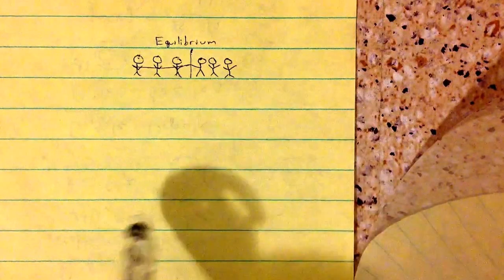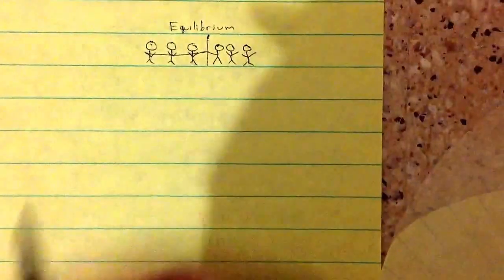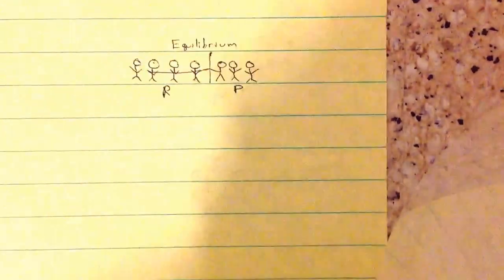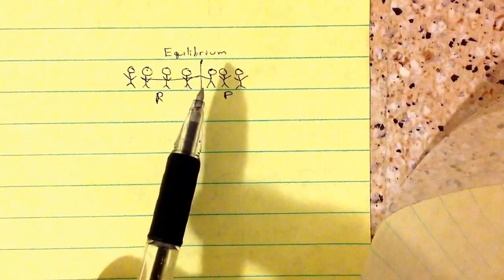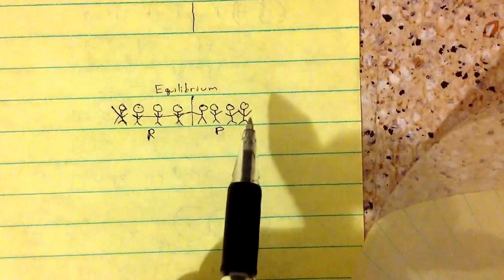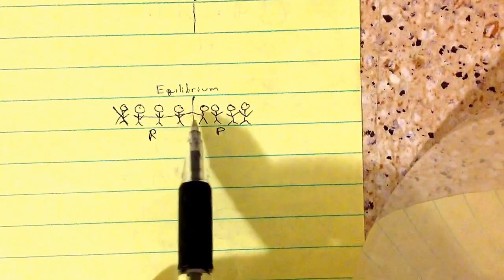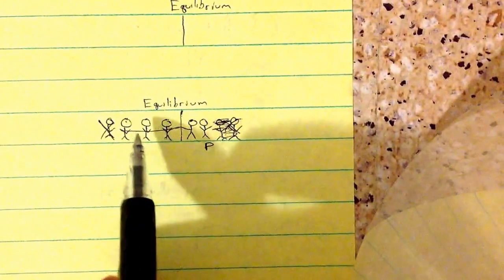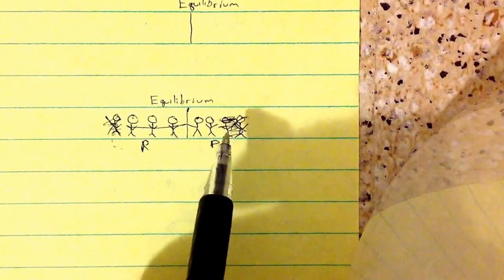Equilibrium Shift Easy Trick General Chemistry 2